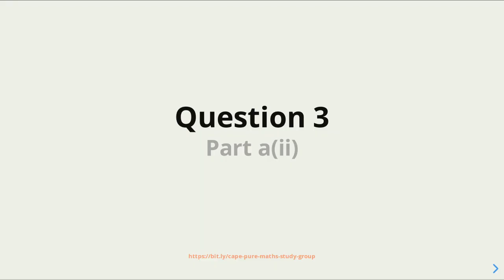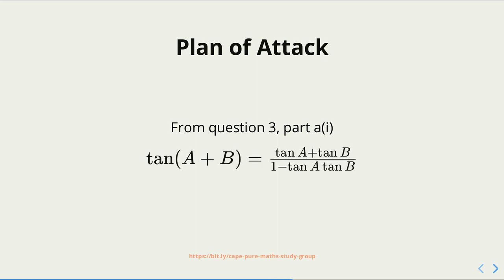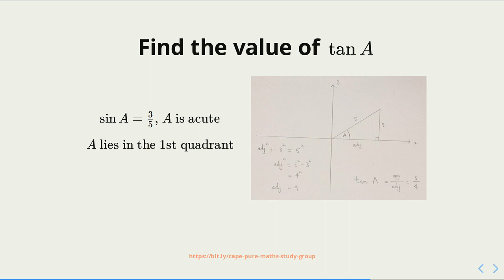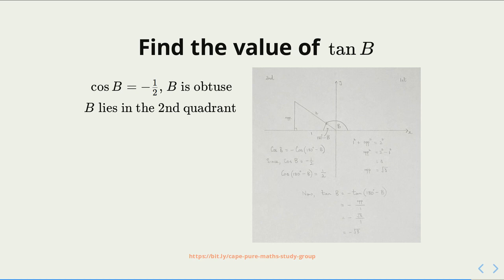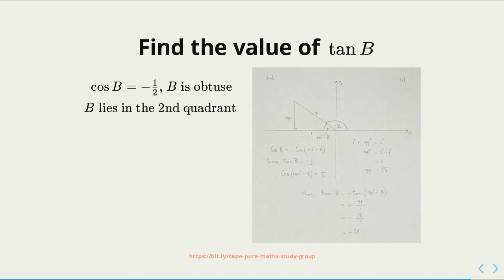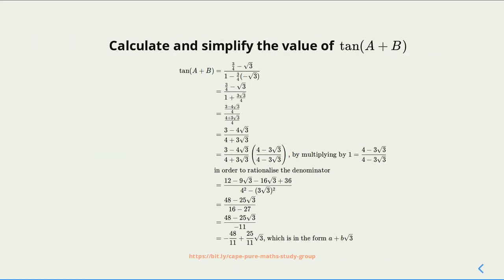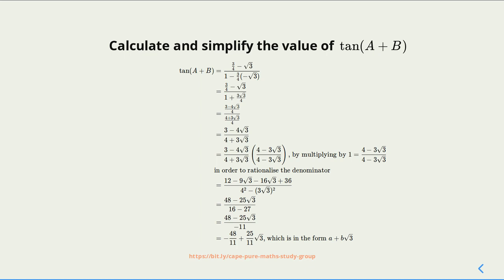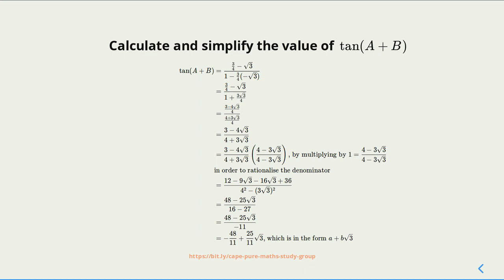Question 3(a)(ii) - CXC CAPE Pure Mathematics May/June 2017 Unit 1 Paper 2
In this video, I share my solution to Question 3(a)(ii) of the CXC CAPE Pure Mathematics May/June 2017 Unit 1 Paper 2.

Given the sine of A and the cosine of B, I show you how to express the tangent of A+B in an exact form in terms of the square root of 3.

Finally, if you need extra help learning CAPE Pure Mathematics then join my study group, Every week I will send you resources that will help you improve in the subject.